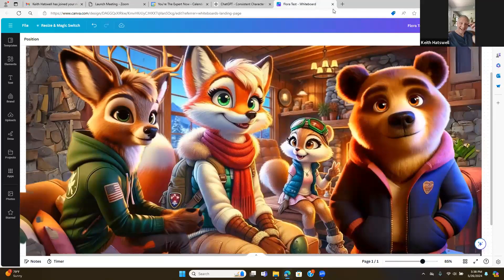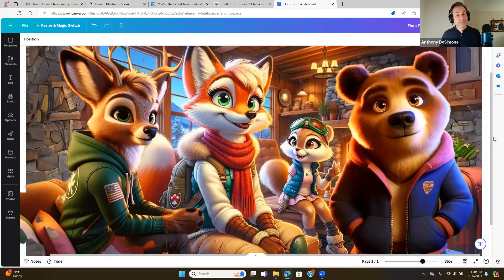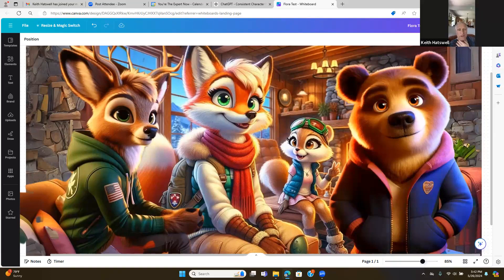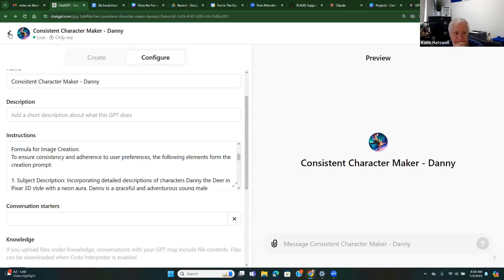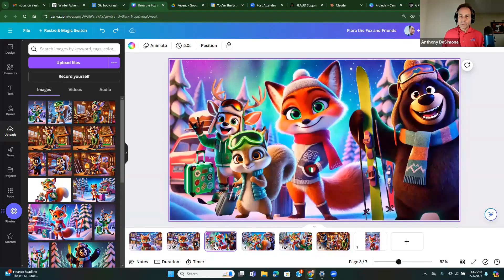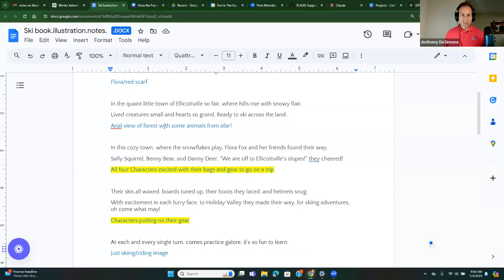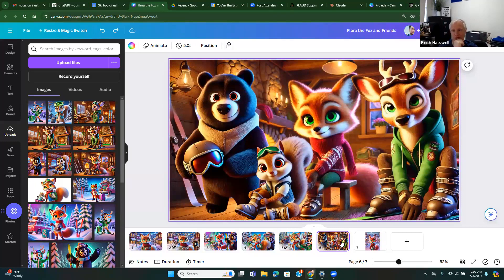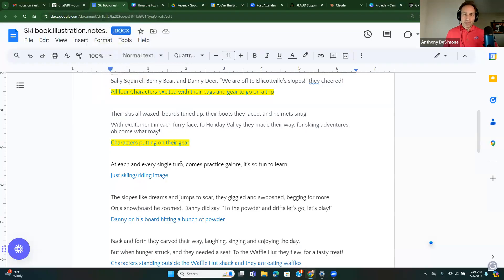Mastering AI Illustration with ChatGPT: Creating Consistent Characters (Part 1)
Tony is talking to Keith Hatswell, the CEO of Niagara Label, about creating consistent AI-generated characters for a children's book Keith created using multiple AI tools and techniques.

Timeline for YouTube Video
00:01 - 00:18: Introduction to the challenges of creating consistent AI images.
00:18 - 00:33: Discussing the difficulty of managing multiple characters in different frames.
00:33 - 00:42: Introducing the solution and collaboration with Keith Hatswell.
00:42 - 00:56: Background on Keith and his use of ChatGPT for a children's book.
00:56 - 01:18: Explanation of the project workflow using GPT Consistent Character Chat Bots and Canva.
01:18 - 01:32: Overview of the two-part video series.
01:32 - 02:14: Keith's initial reaction to the project idea.
02:14 - 02:33: Keith explains his inspiration for creating a children's book for his Airbnbs.
02:33 - 02:44: Discussion about using AI for book illustrations.
02:44 - 03:15: Challenges with creating consistent AI characters.
03:15 - 03:38: Explanation of the combined use of multiple AI tools for consistency.
03:38 - 03:53: Detailed process explanation.
03:53 - 04:42: Demonstration of the AI tool combination and overlay technique.
04:42 - 05:06: Emphasizing the practical limitations and expectations.
05:06 - 06:09: Showcasing initial character images and Keith's reaction.
06:09 - 06:27: Discussing the complexity of adding more characters.
06:27 - 07:25: More detailed process and character design explanations.
07:25 - 08:50: Keith's reaction to the characters and further discussion.
08:50 - 10:14: Tony's progress update and showcase of three completed pages.
10:14 - 11:20: Keith's feedback and discussion about AI character consistency.
11:20 - 12:11: Explanation of the process for creating consistent character images.
12:11 - 13:06: Detailing the GPT setup for character creation.
13:06 - 15:17: Reviewing the cover page and discussing potential edits.
15:17 - 16:09: Additional page previews and further discussion on the AI illustration process.
16:09 - 17:20: Discussing background integration and showcasing multiple characters in a scene.
17:20 - 18:31: Feedback on the illustrations and discussion about action shots.
18:31 - 19:24: Keith's reaction to the detailed illustrations and plans for using them.
19:24 - 19:42: Closing remarks and appreciation.